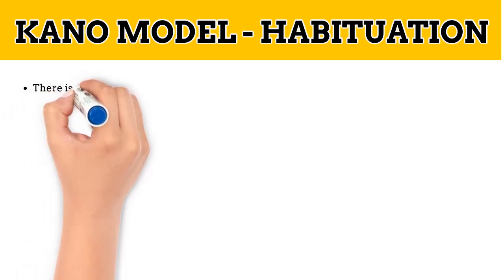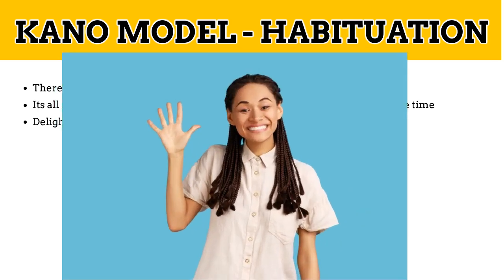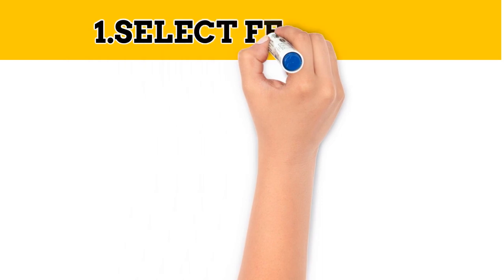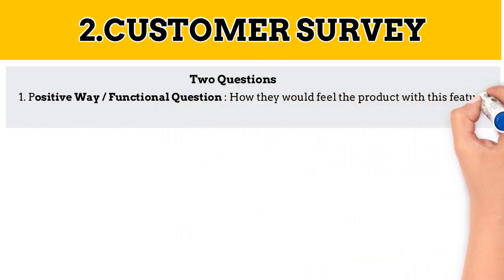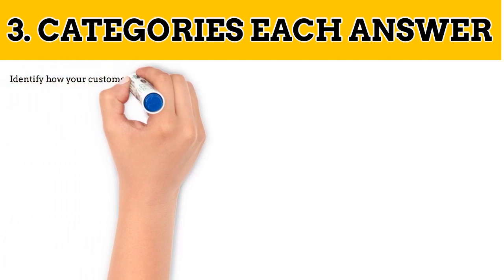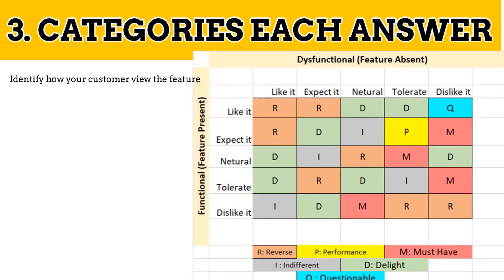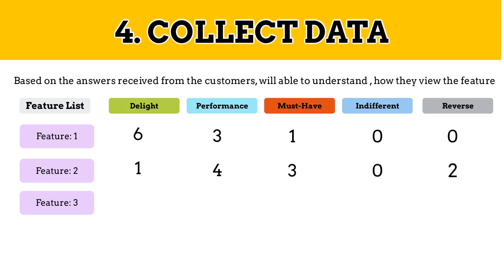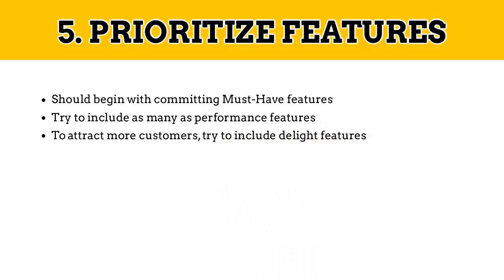Kano Model | Kano Model - Habituation | kano model for customer satisfaction | Kano Model Analysis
What is the Kano Model?
What is Kano technique?
Kano analysis
Kano method habituation example
How to use Kano model

The Kano Model is a framework used in product development and customer satisfaction to categorize and prioritize features based on their impact on customer satisfaction.

Habituation in the context of the Kano Model refers to the process by which customers become accustomed to certain product features over time, which can change the way these features impact satisfaction.

productdevelopment t
userexperience Noriaki Kano
How to use the Kano Model
Kano Model for product development
Kano Model in UX design
Kano Model categories
Kano Model basics
Kano Model software development
Kano Model in marketing
Kano Model in healthcare
Kano Model for startupsBusiness Strategy